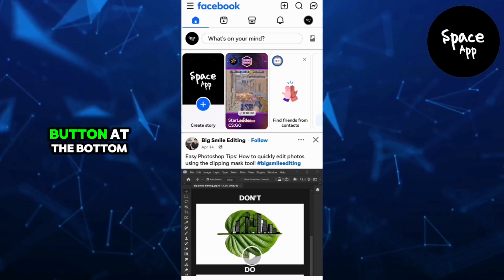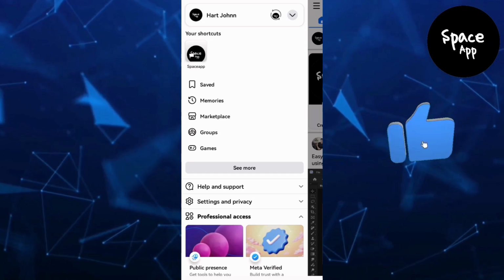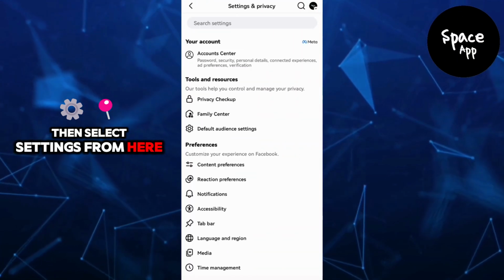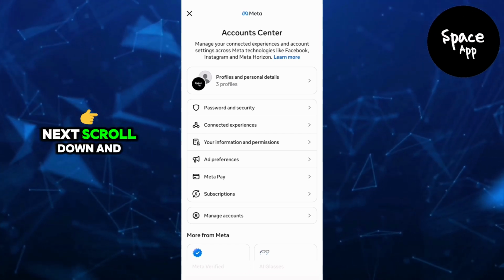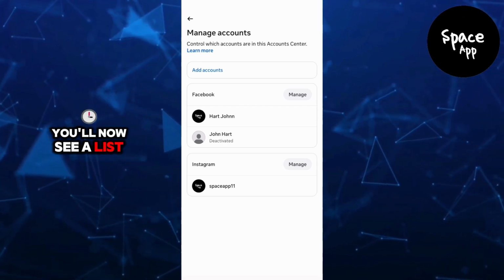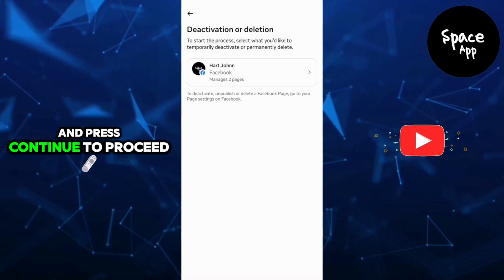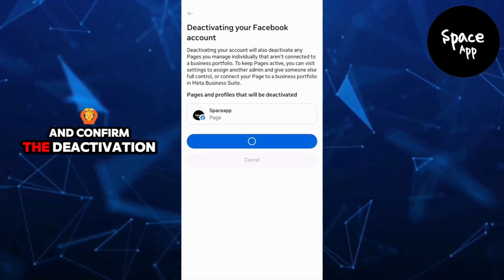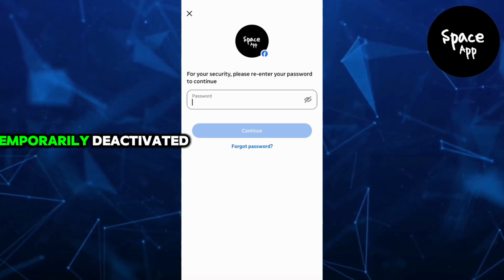How to Deactivate Facebook Account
Learn how to deactivate your Facebook account quickly and easily. In this step-by-step tutorial, you’ll see how to temporarily disable your profile, protect your privacy, and reactivate your account anytime you want.